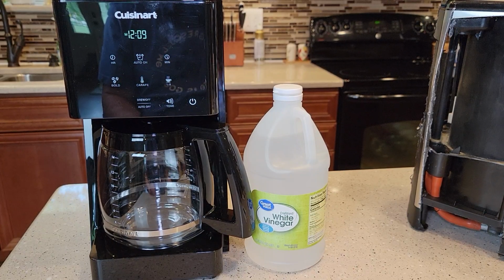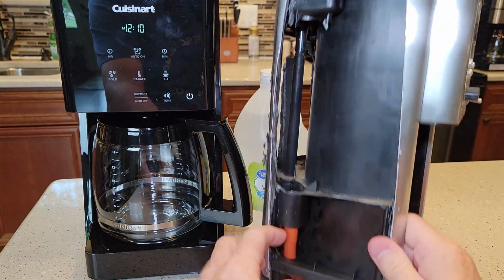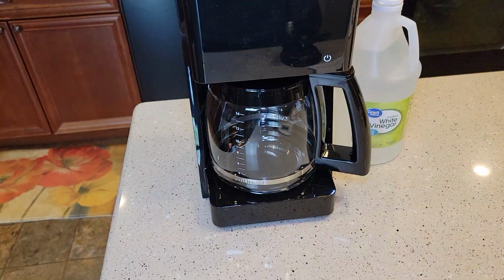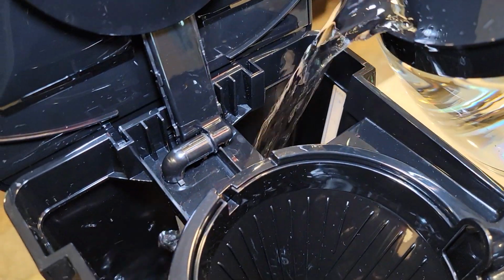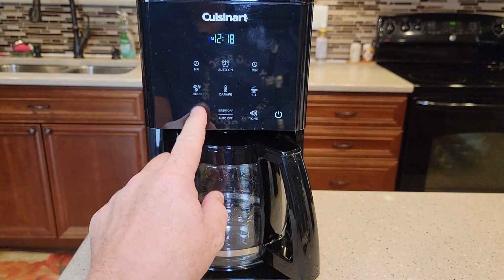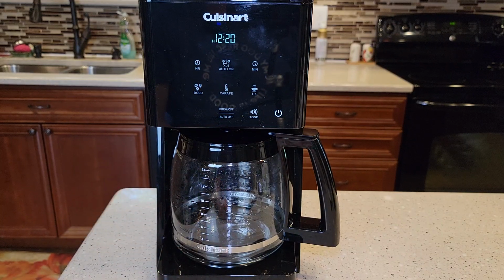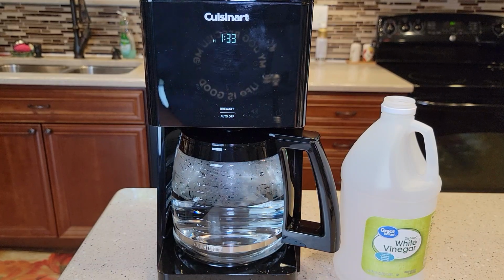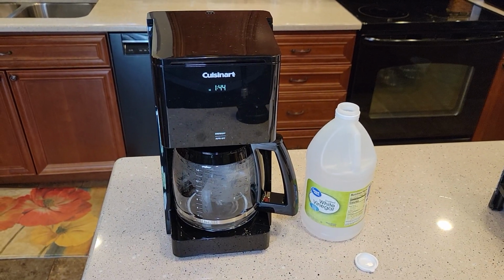Descale / Clean Cuisinart 14 Cup Touchscreen Coffee Maker T Series DCC-T20 Clean Light ON?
Is your Clean light on?  How to get your clean light to go out Clean Mode How to clean / descale
Cuisinart DCC-T20 14-Cup Programmable Coffeemaker Touchscreen, Black T-Series.  At Amazon
DOES YOUR COFFEE TASTE BAD?  IS YOUR COFFEE COLD?  DOES YOUR COFFEE MAKER TAKE A LONG TIME TO BREW COFFEE?  QUICK FIX HOW TO REPAIR YOUR COFFEE MAKER BY CLEANING THE INSIDE OF THE HEATING ELEMENT WITH VINEGAR.  I show you what your coffee maker heating element looks like on the inside.  How long it will take to clean your coffee maker.